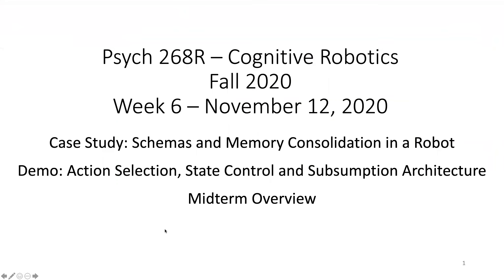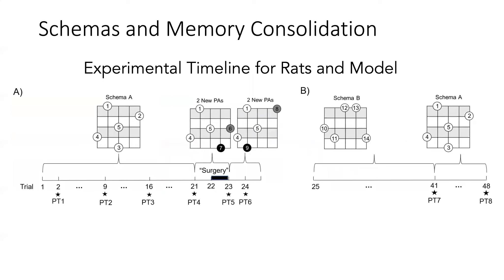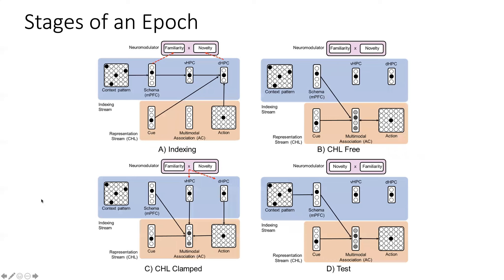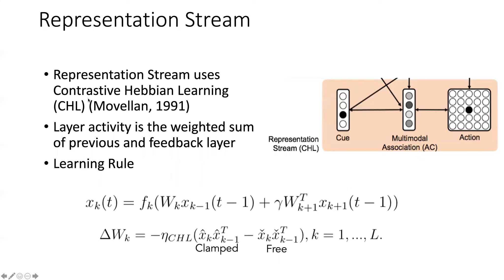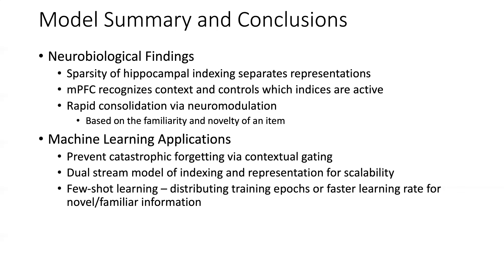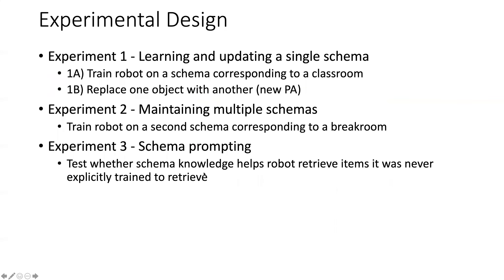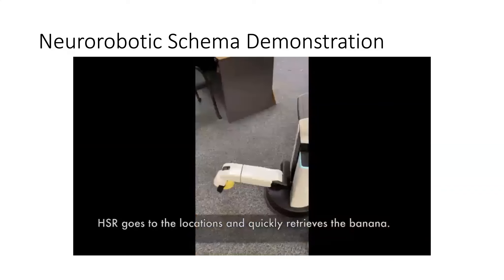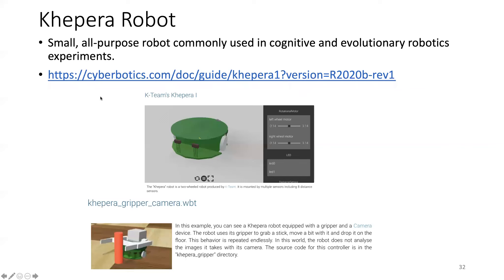PSYCH268R - Week 6 Thursday